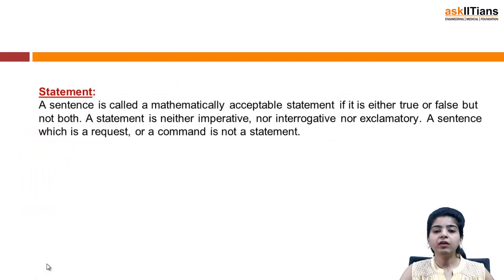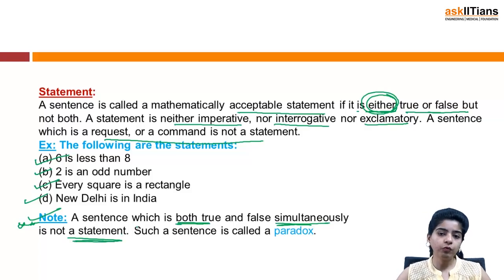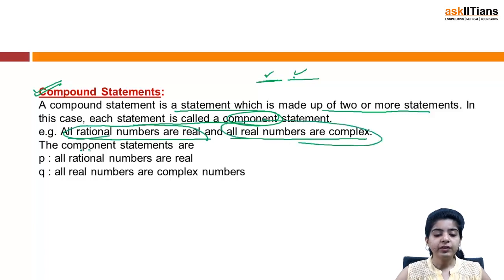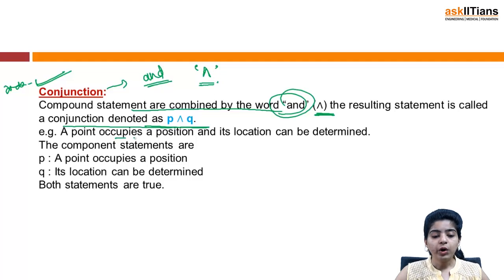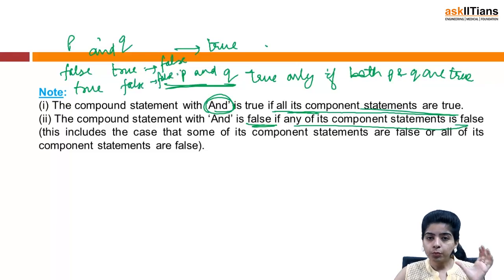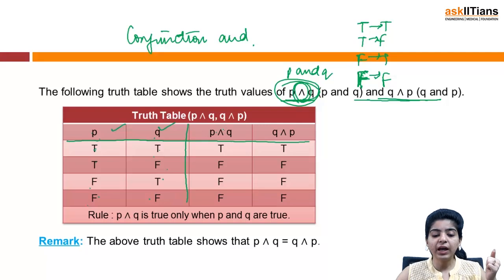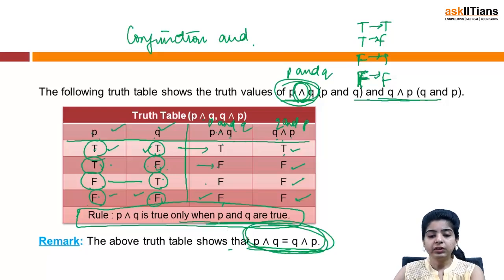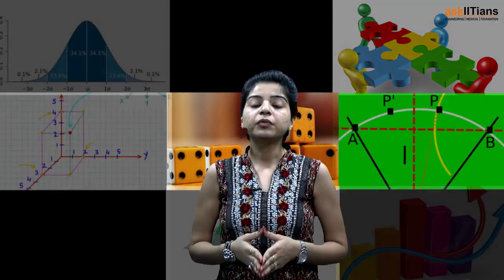Statement and Conjunction | Lecture-1 | Mathematical Reasoning| Maths | Grade 12 | JEE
Latika Leekha mam has explained  Mathematical Reasoning | Statement and Conjunction

For more information on Permutation and Combination, refer to our revision notes on JEE Math